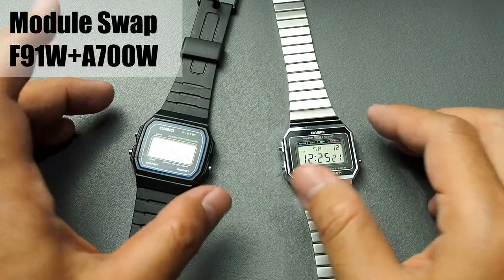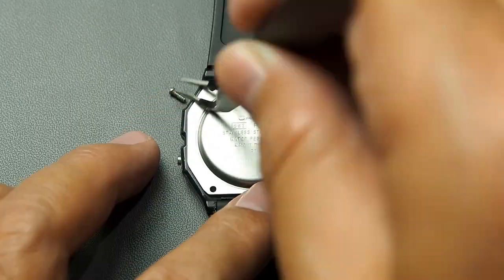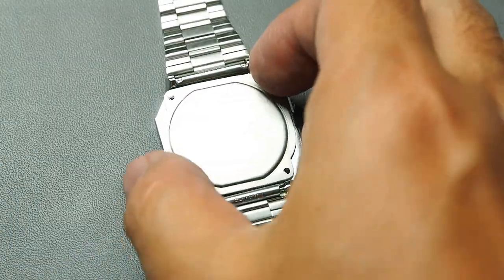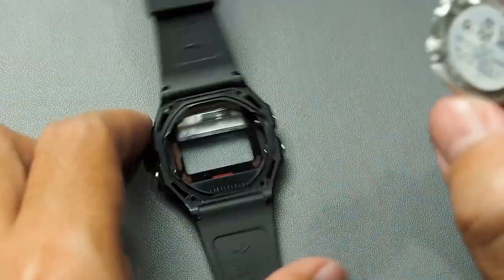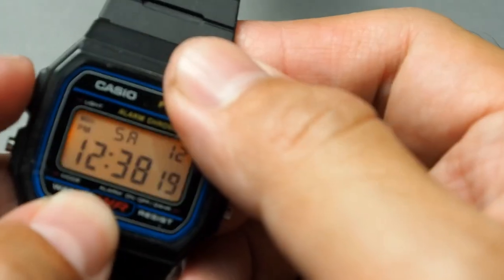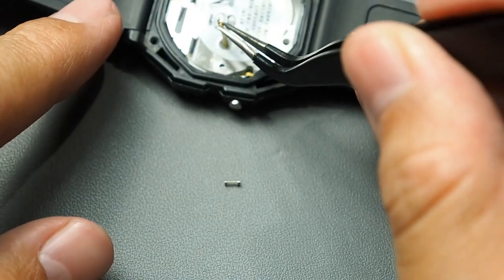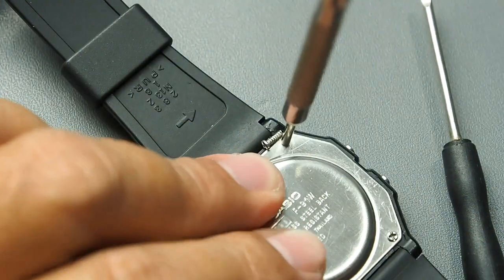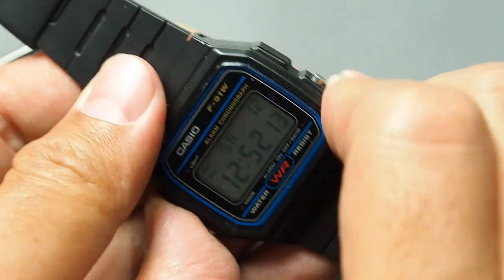Improving the Casio F91W: The Ultimate Module Swap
Curious, I swapped the module from the A700W to the F91W. And the result turns out great.